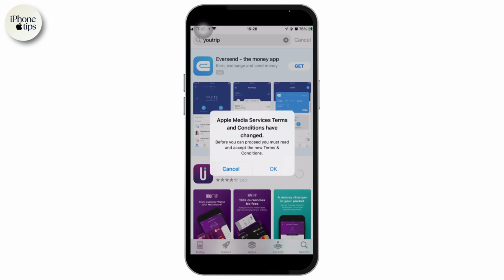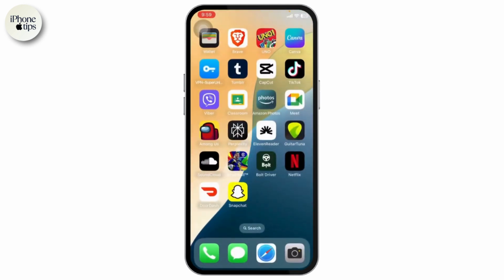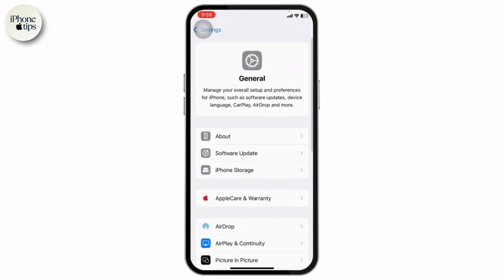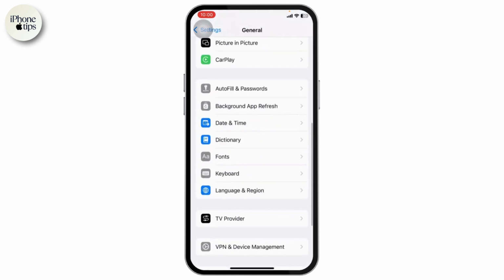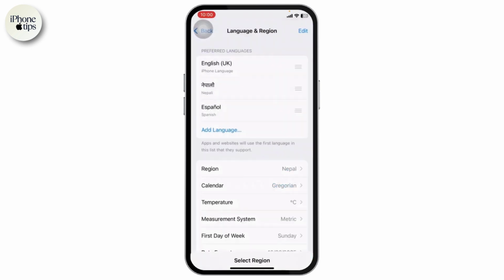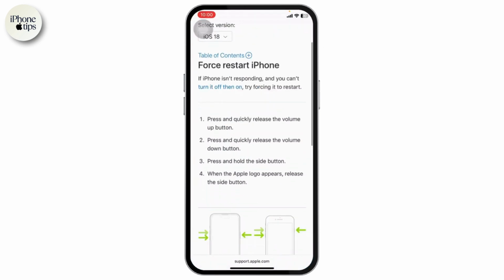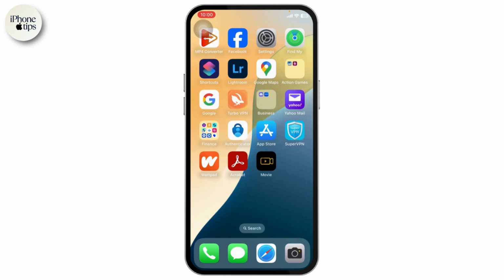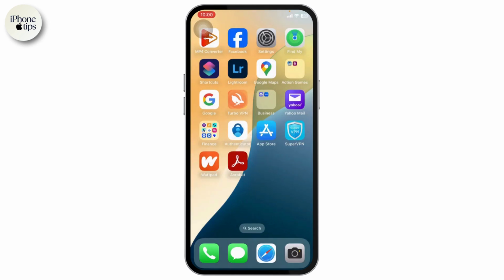How to Fix Apple Media Terms and Conditions have Changed Error in iOS 16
In this video you will learn about How to Fix Apple Media Terms and Conditions have Changed Error in iOS 16.

How to Fix Apple Media Terms and Conditions have Changed Error in iOS 16 (2025)!
Seeing the "Apple Media Services Terms and Conditions have changed" error on your iPhone? This video will guide you through the steps on how to fix the Apple Media Terms and Conditions error in iOS 16 quickly and easily. Whether you're asking, "Why do I keep getting the media services terms and conditions popup?" or need help accepting the updated terms, this tutorial has you covered. Learn how to clear the error and continue using the App Store and iTunes without issues. Watch now to fix the Apple Media Terms and Conditions error today!

Timestamps:

00:00 How to Fix Apple Media Terms and Conditions have Changed Error in iOS 16
00:10 Why Do I Keep Getting Apple Media Terms and Conditions Pop-Up?

iphone update stuck on terms and conditions, ios terms and conditions, apple media terms and conditions have changed stuck, stuck on terms and conditions iPhone